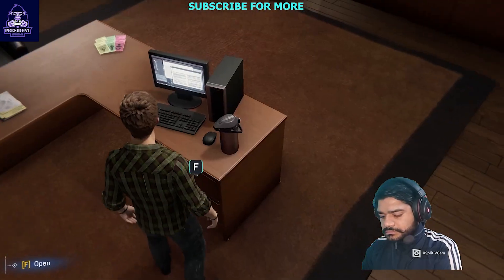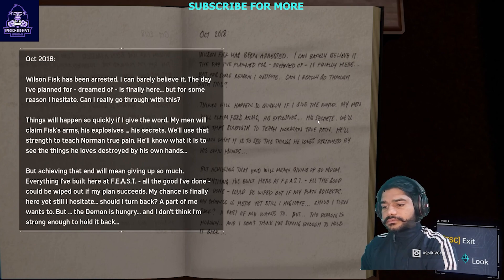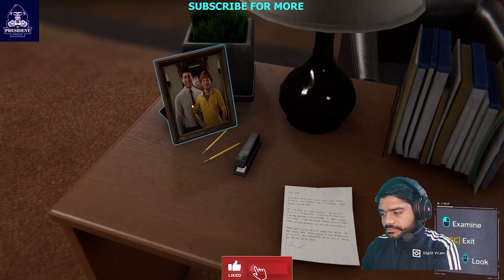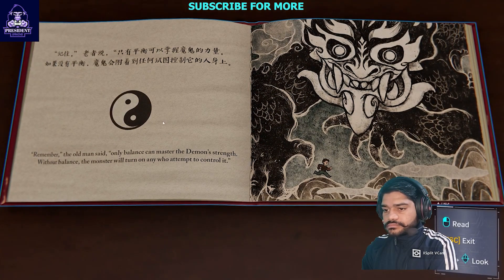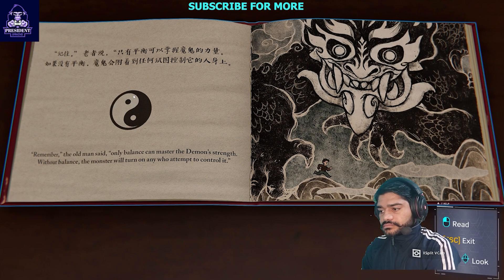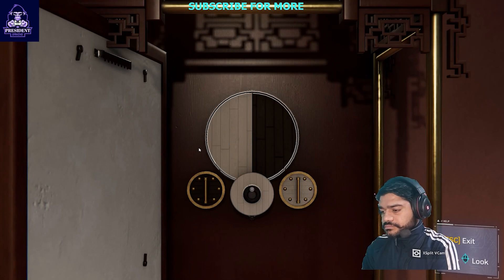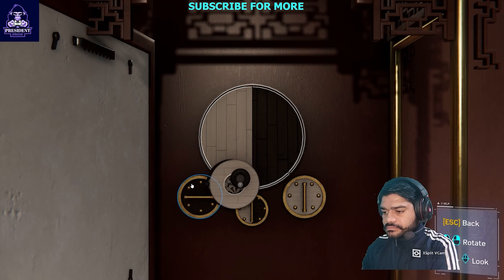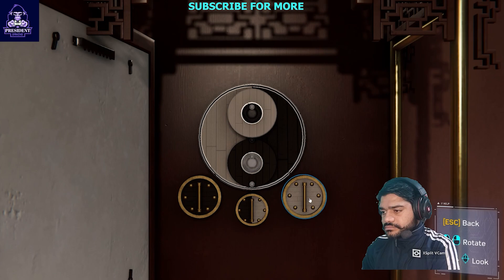Spider Man Remastered || Martin Li's Office Puzzle Solution Guide || Solve Martin Li's Office Puzzle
​ @ASSAULTER PRESIDENT GAMING

In Marvel's Spider-Man Remastered, we meet an experienced Peter Parker who's more masterful at fighting big crime in New York City. At the same time, he's struggling to balance his chaotic personal life and career while the fate of Marvel's New York rests upon his shoulders.

Slove A Fresh Start Puzzel

Peter Discover Martin Li Secret

Hidden Agenda Investigate MartinLi Office

SPIDER MAN GAME VIDEOS

SPIDER MAN REMASTERED GAME VIDEOS

DOWNLOAD FREE SPIDER MAN REMASTERED FOR PC

spider man across the spider verse

spider man miles spider man new trailer

spider man new trailer

spider man cartoon

spider man no way home

spider man lotus vfx

spider man song

spider man game android

spider man game play

spider man game pc

spider man game ps4

spider man game ps4 trailer

spider man game evolution

spider man game ps5

spider man game ps5 trailer

spider man game kaise download karen

spider man fight scene

spider man wilson fisk fight

spider man wilson fisk fight soldier

Spider man fix surveillance tower

Spider man stop Robbery

DR.Octavius upgraed spiderman suit

DR.Octavius cautch peter parker

spiderman take down Fisk new construction site

spiderman take down fisk men's

Spider Man New Suit

Spiderman Remastered Walkthrough

Spiderman Remastered full gameplay

Spiderman Remastered No Commentary

spiderman statue puzzle

Museum Statue Puzzzle Solution

How to slove the statue puzzle

peter parker date mj

Spiderman Catch Shocker herman

SpiderMan case Shocker Herman

Police SHOOTOUT with DEMON'S

FISK SHIPYARD

SpiderMan BEAT Fisk Men

Demon attack on fisk counstraction site

Spider Man case helicopter

 Miles Morales' Father Dies

Martin LI business investigation Recycling Center

 Attack on the Ceremony+Death Scene

Martin li Consoildated Shipping

MArtin LI Demons truck Bomb